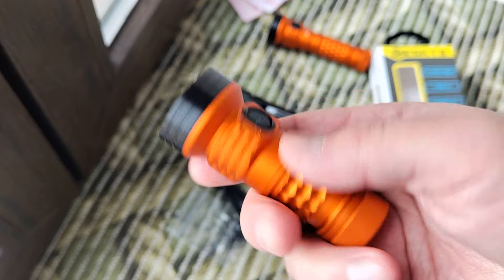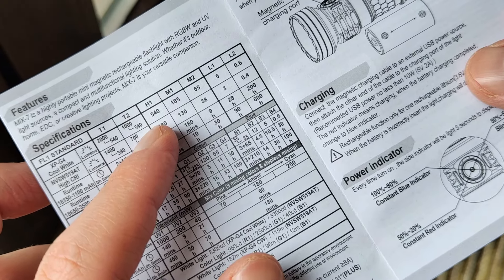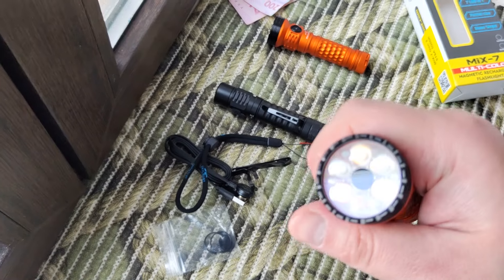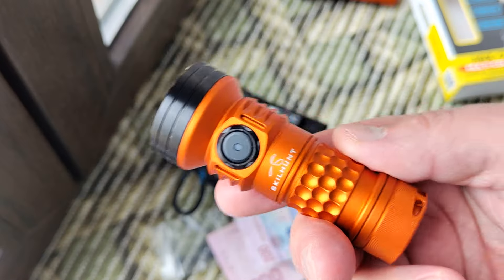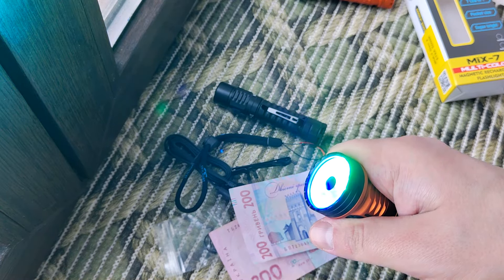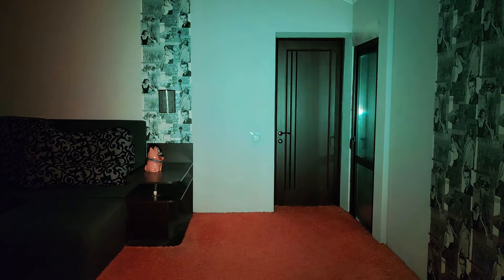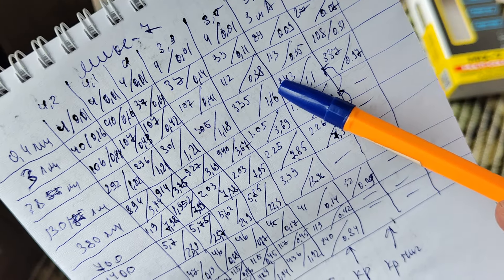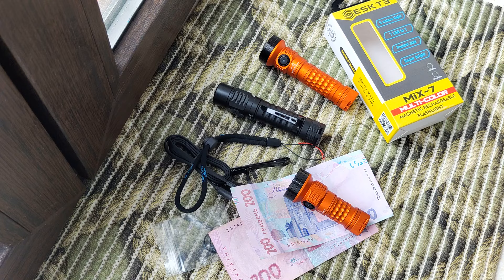Review flashlight SKILHUNT ESKTE MiX-7 Gen 2